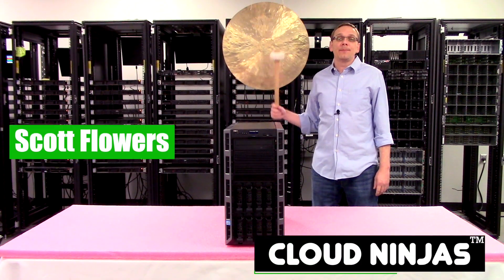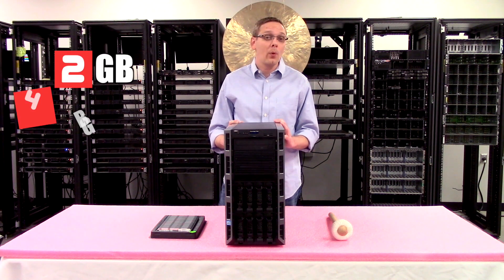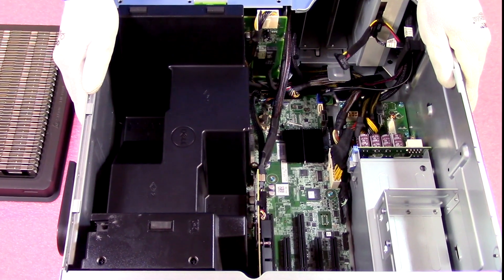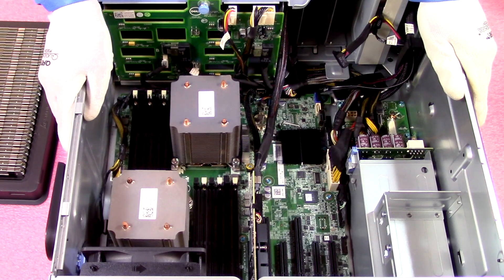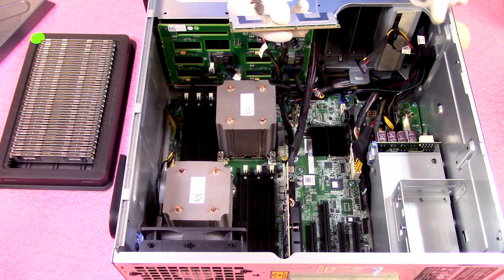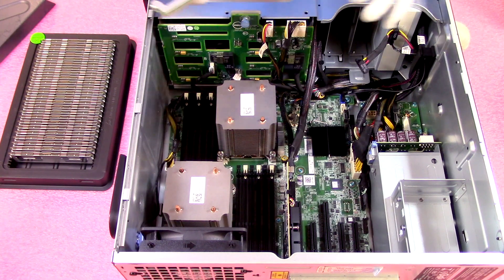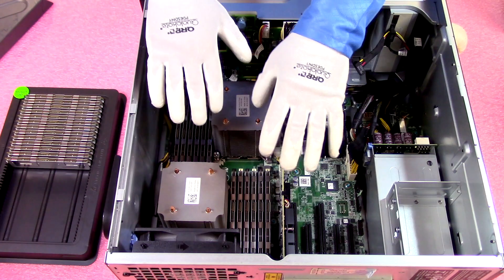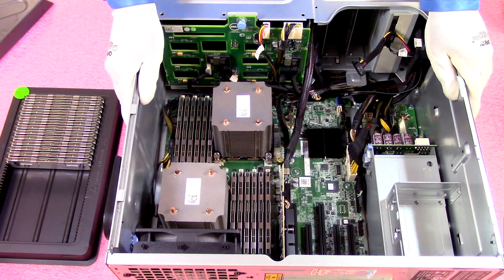Dell PowerEdge T420 Tower Workstation Overview & Memory Upgrade Tips | How to Install & Configure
Dell PowerEdge T420 Server Memory – This video is a "How To Guide" for RAM upgrades to help users properly install and configure their memory.  Cloud Ninjas will discuss all the different memory options including speeds, sizes, and compatible types accepted.  We will also go over some best practices for loading your modules with safety in mind.

The Dell PowerEdge T420 is a tower server, which can be used as a desktop or rackmount server.  Powered by dual Intel E5-2400 V1 & V2 series CPUs, this 12th Generation Dell server utilizes two LGA1356 sockets.   The T420 is the next-gen to the Dell PowerEdge T410 workstation.  This system has 12 DIMM slots running on DDR3 memory architecture.  You can use two types of memory for your T420 server: ECC Registered (RDIMM) and Load Reduced (LRDIMM).   The max installation is 384GB via (12 x 32GB) DDR3 PC3-12800R 1600MHz for ECC Registered Server Memory.  With LRDIMMs, the max capacity is the exact same -384GB via (12 x 32GB) DDR3 PC3-12800L 1600MHz Load Reduced Server Memory.  One common question we hear a lot.  Does 64GB DDR3 ECC Registered memory exist?  No.  It does not exist so 32GB DIMMs will be the max for ECC Reg.  64GB DDR3 LRDIMMs do exist.  However, they will not work with the T420.  As discussed, there are 2 CPUs.  Each CPU supports three Memory Channels.  There are two DIMM slots per memory channel.  This is important for loading the system properly.  The RAM channels are color-coded with white being the start of the channel.  The best configuration for 2 CPUs would be 6 or 12 DIMMs for an even balance across the channels.  We will discuss in more depth in our video and demonstrate how to load & install the DIMMs inside your PowerEdge T420 server.  Find out how to optimize this powerful server to maximize the performance and get detailed information right here.